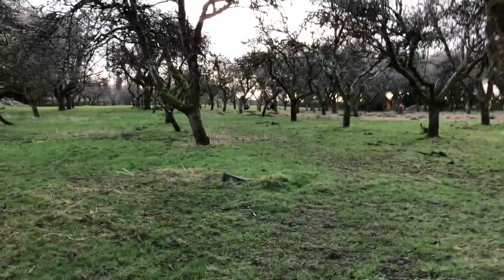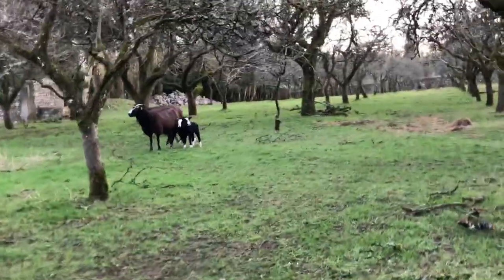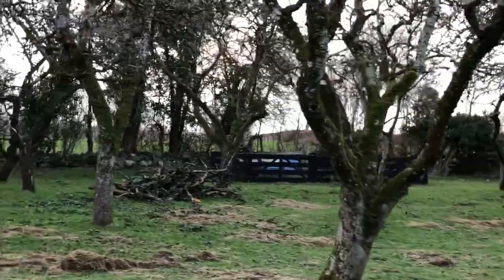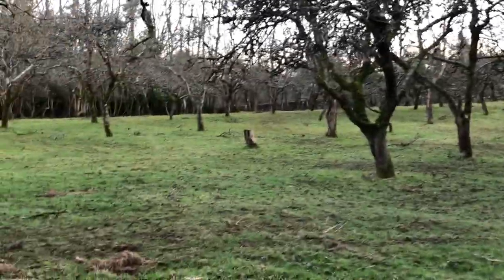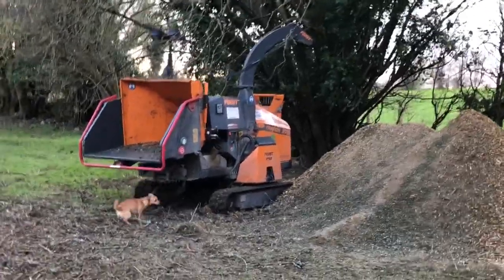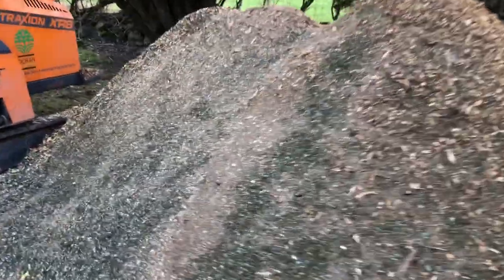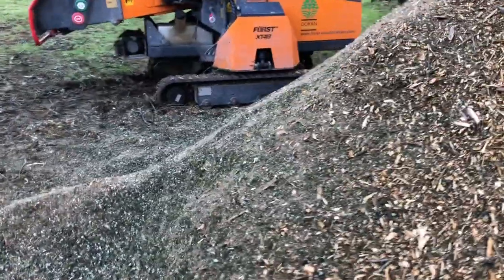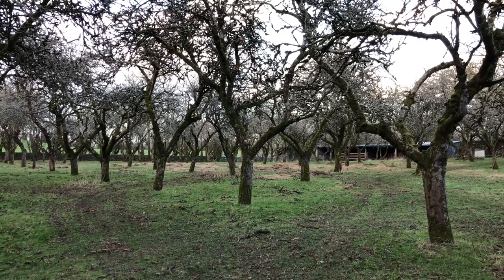By Sunday's end I was shattered, 2 days woodchipping, to get job done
It is so satisfying when a job this big gets done. I'm sure the sheep will be glad that they don't have hear the load chippers working noise as well. The orchard is looking so good now with loads of light which shall improve both apple production as well as plant life in soil below.